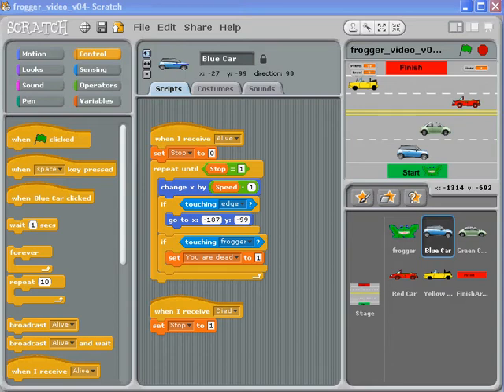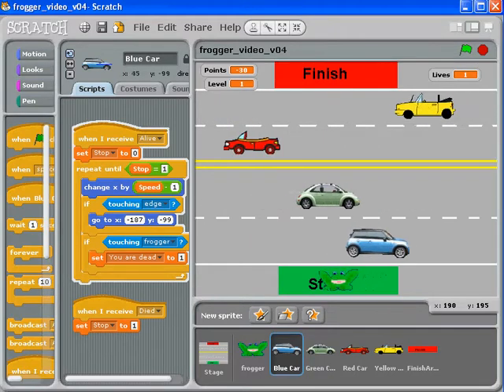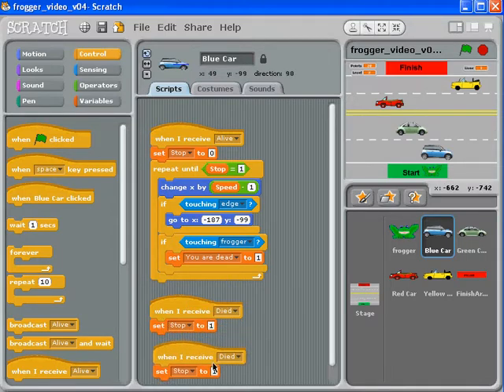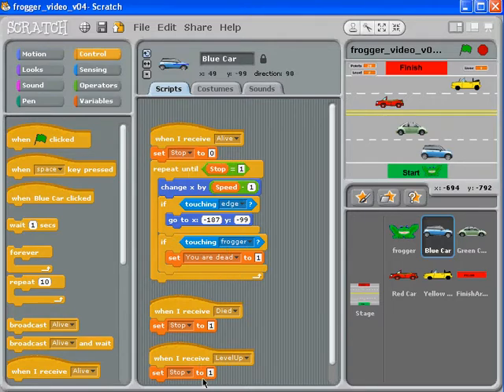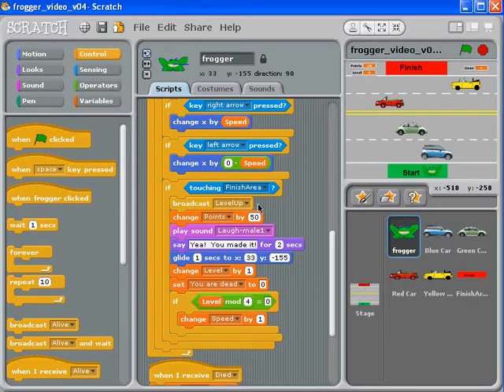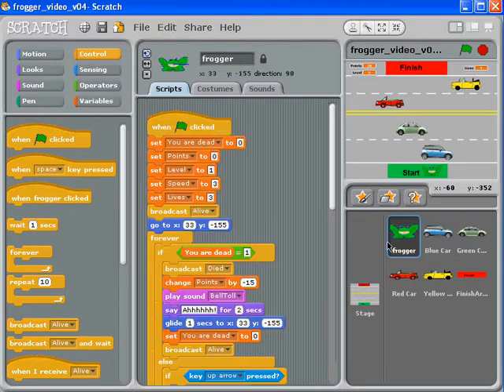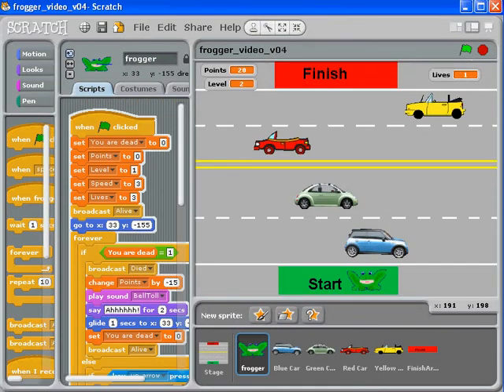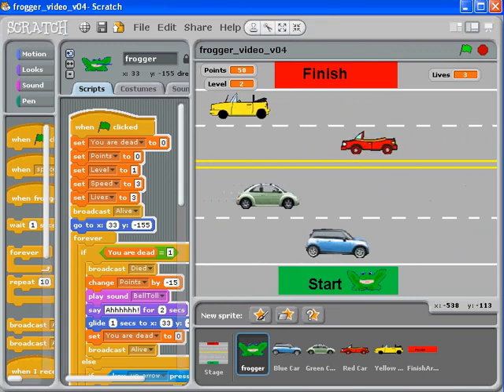17 Stop All Cars on LevelUp